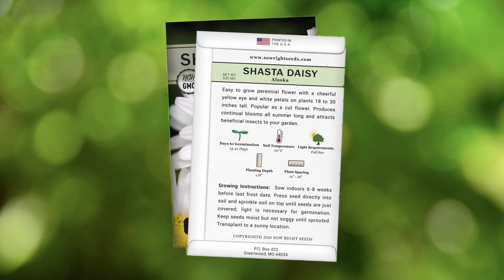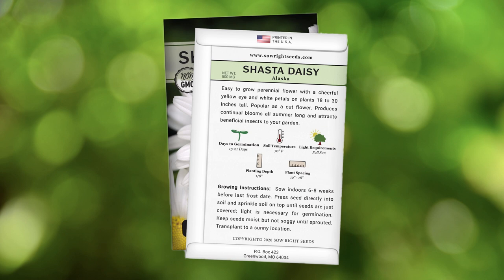Sow Right Seeds | Shasta Alaska Daisy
Easy to grow perennial flower with a cheerful yellow eye and white petals on plants 18 to 30 inches tall. Popular as a cut flower. Leucanthemum produces continual blooms all summer long and attracts beneficial insects to your garden.

Seed packet contains 500 MG (about 600 seeds). Start shasta daisy seeds indoors for early blooms - Large, premium seed packets give instructions on how to grow and when to plant outdoors